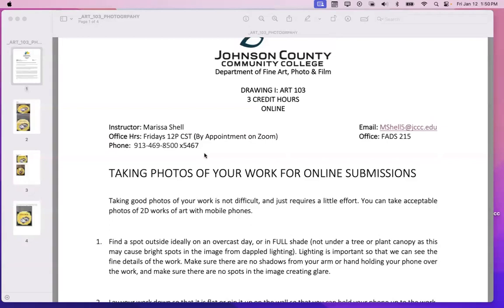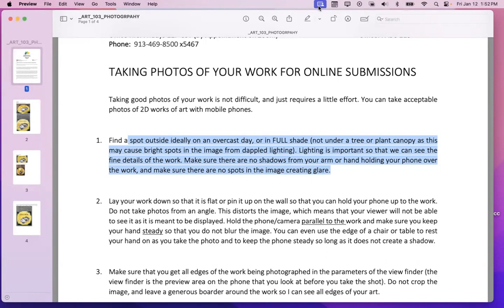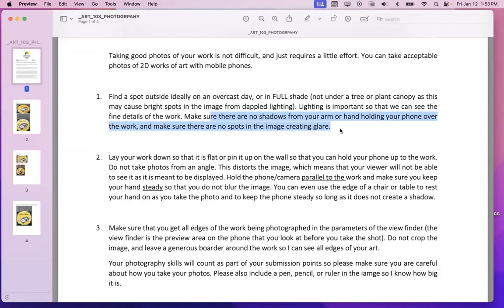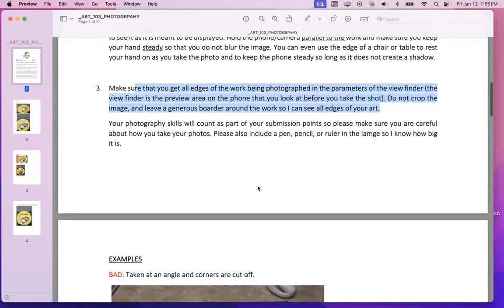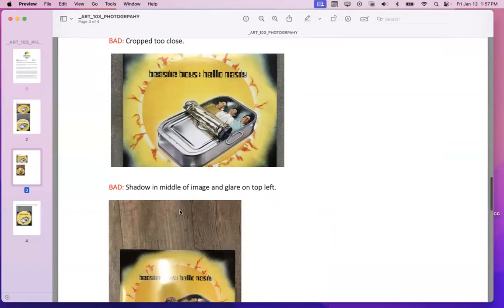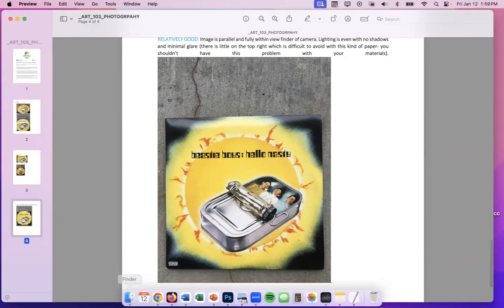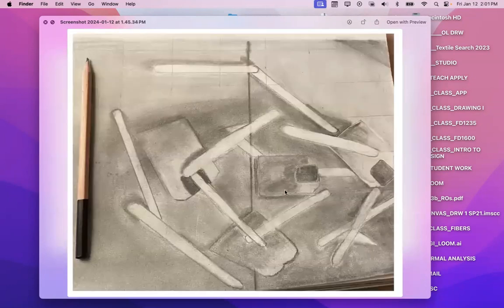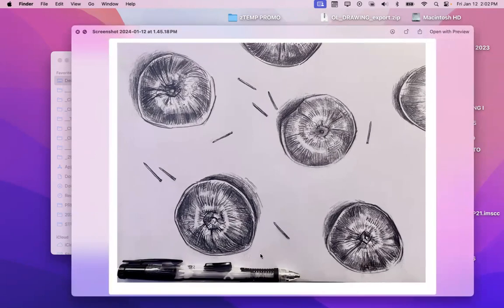Photographing Flat Artwork for Online Submissions (Drawing, 2D Design, and Freshman Seminar)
Hi All,

This video was made specifically for my online Drawing class at JCCC, but applies to all classes I teach requiring photo submissions of flat art work and explains how to properly do this.